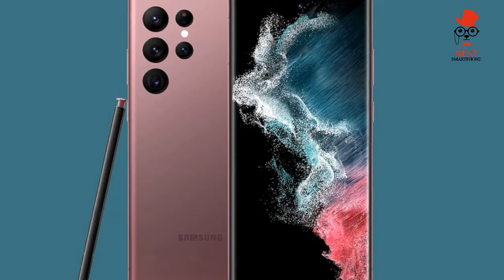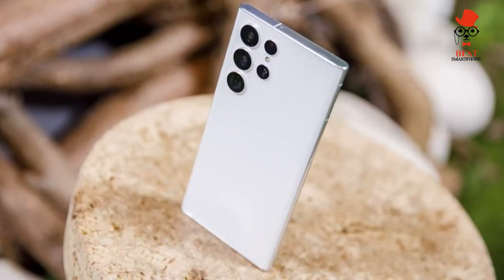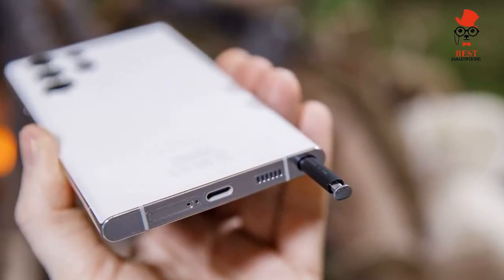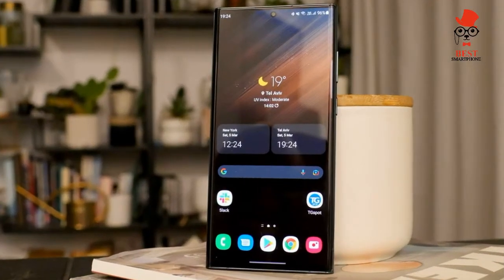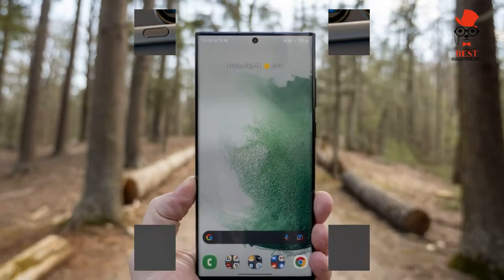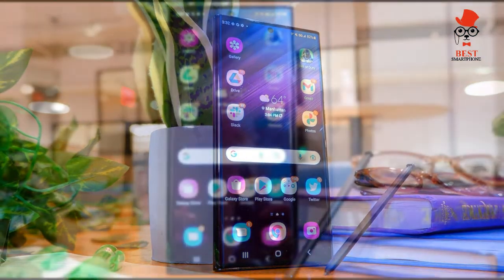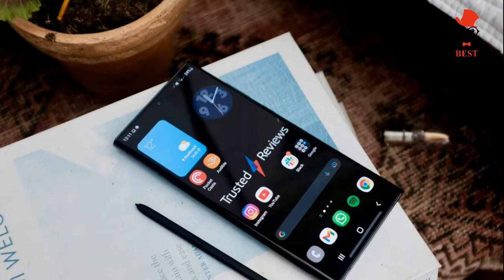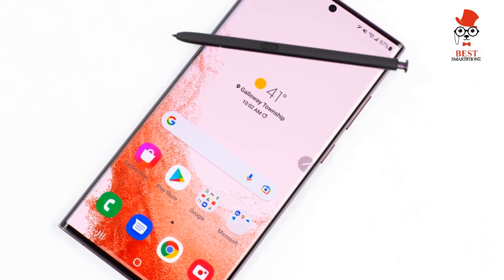Samsung Galaxy S22 Ultra best dual SIM phones 2022 brighter display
Android version: 12, One UI 4.1
Display: 6.8-inch Dynamic AMOLED (3088 x 1440)
Refresh rate: 1-120Hz
CPU: Snapdragon 8 Gen 1 (US), Exynos 2200 (UK)
RAM: 8GB, 12GB
Storage / Expandable: 128GB, 256GB, 512GB, 1TB / No
Rear cameras: 108MP (f/2.2) main, 12MP (f/2.2) ultrawide, 10MP (f/2.4) 10x telephoto, 10MP (f/2.4) 3x telephoto
Front camera: 40MP (f/2.2)
Battery: 5,000 mAh
Battery life (Hrs:Mins): 8:50 (adaptive), 10:18 (60Hz)
Size: 6.43 x 3.07 x 0.35 inches
Weight: 8 ounces
Colors: Phantom Black, Phantom White, Burgundy, Green